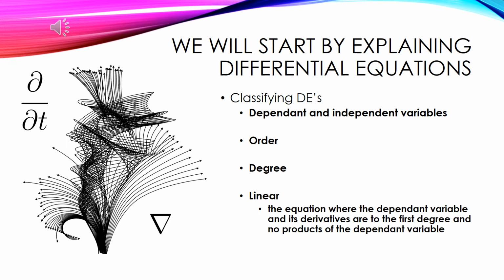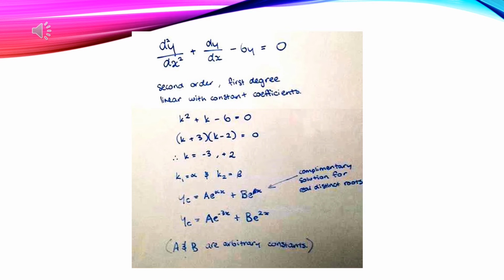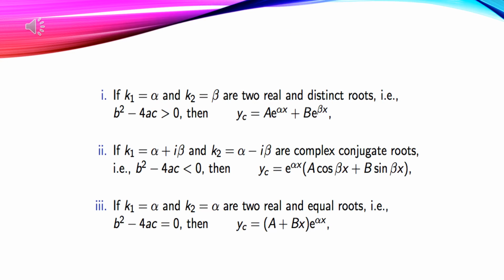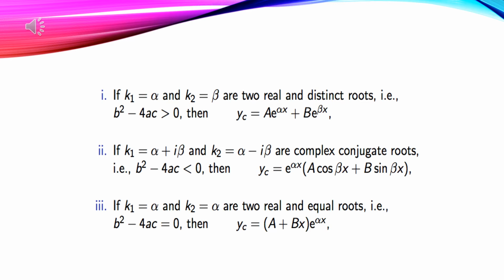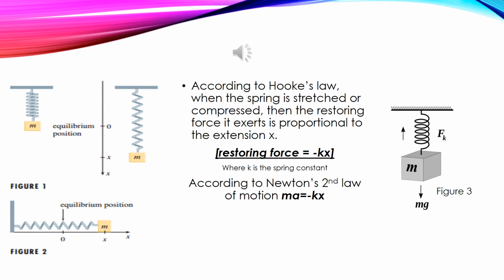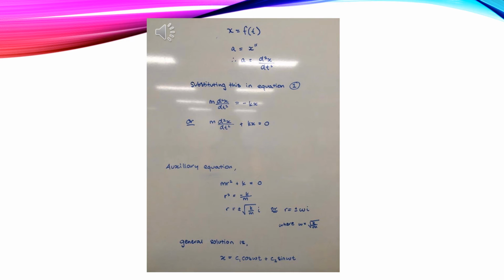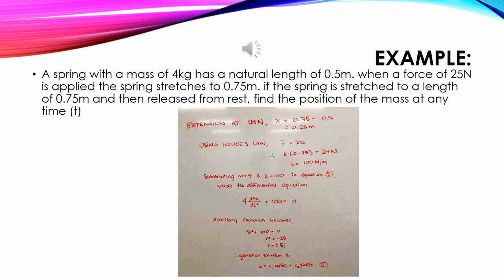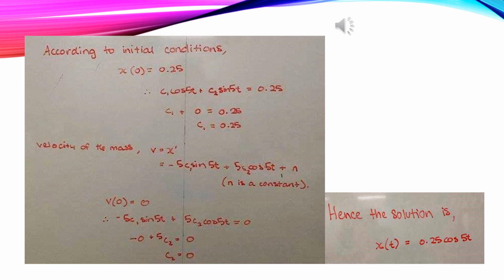Differential equations in mechanical engineering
A group project completed by first year engineering students on how a mathematical concept we have learned in our studies thus far will relate to our major area of study.